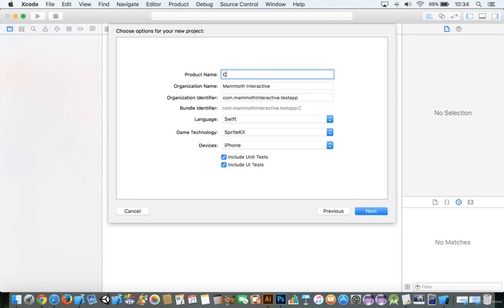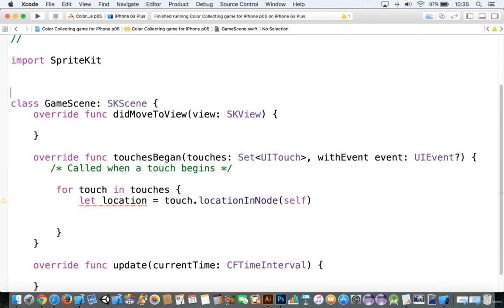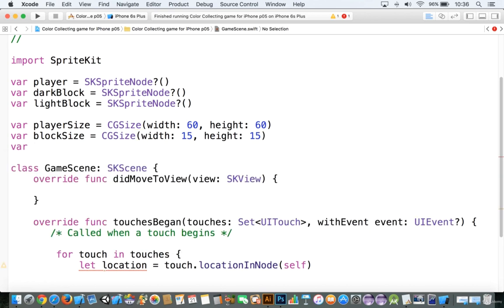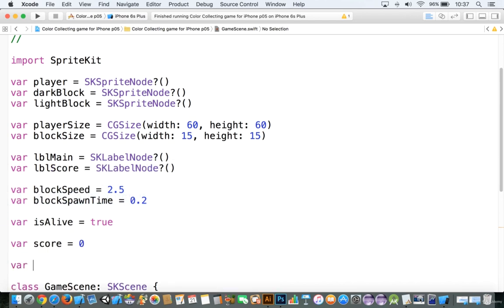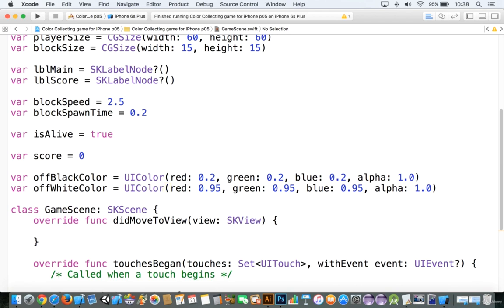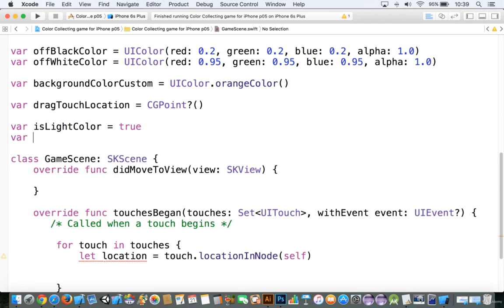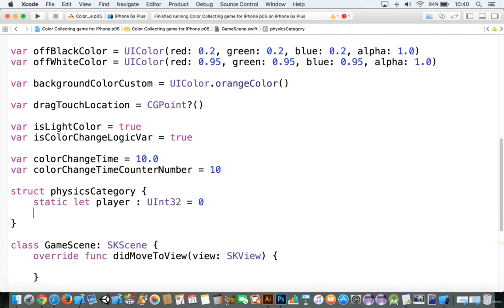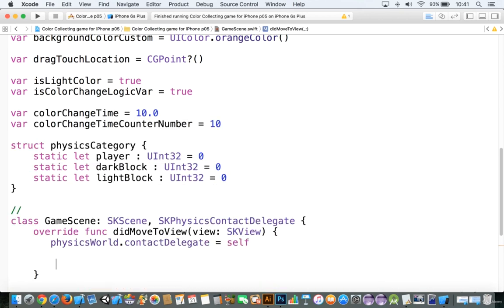Construct 5 iPhone Diversions with Xcode 8 and Quick 3 (2 Starting the game)